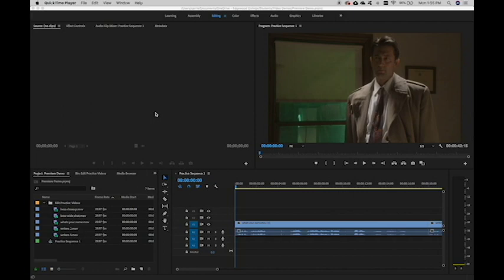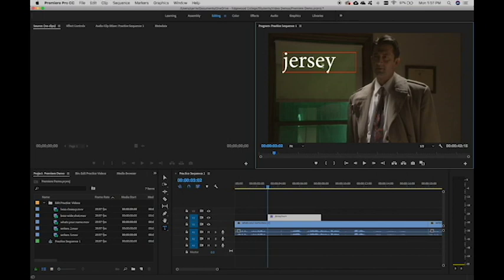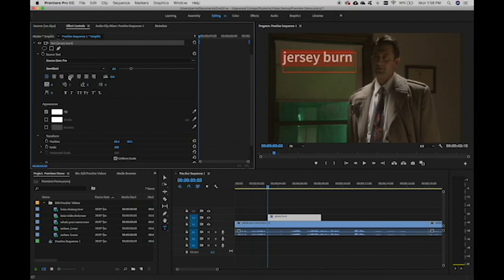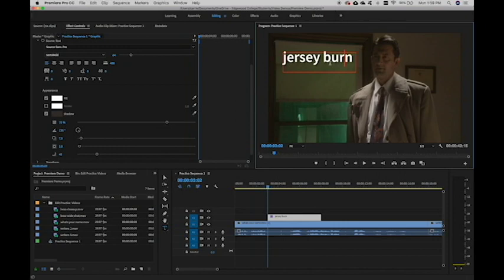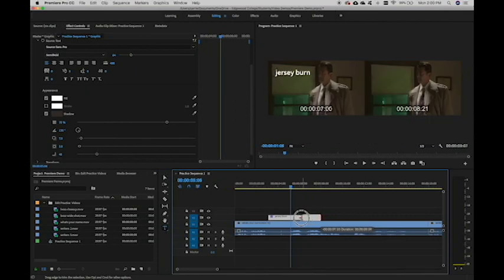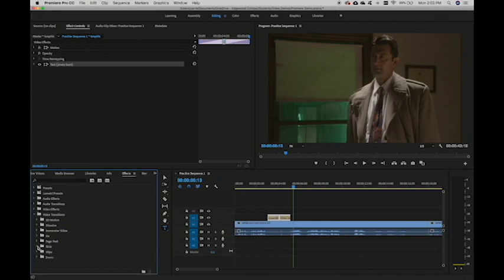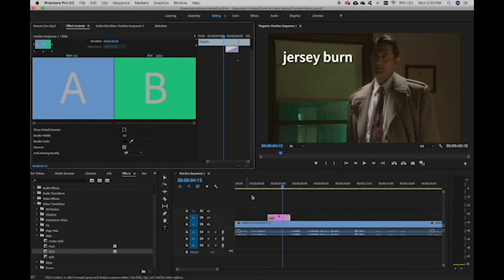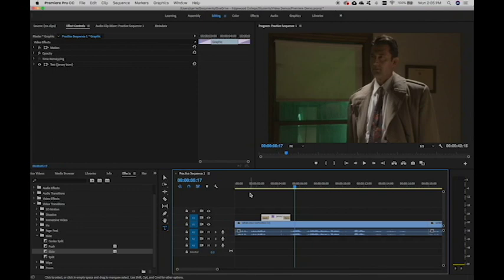Premiere Pro - Using the Type Tool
Create and edit basic type/text elements in Premiere Pro.